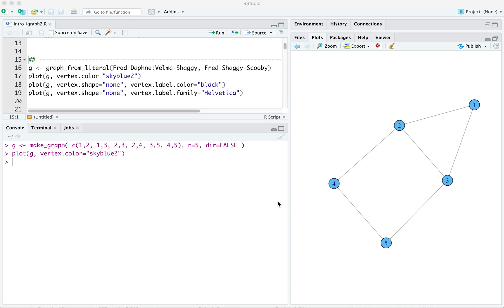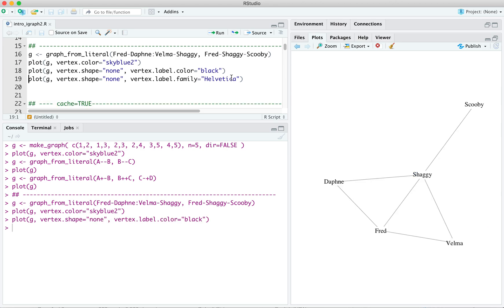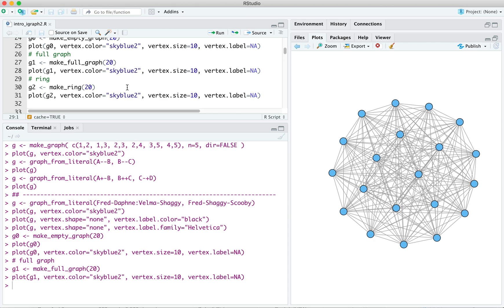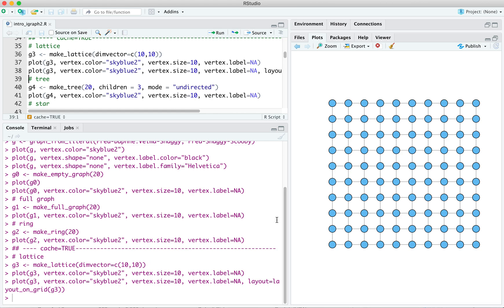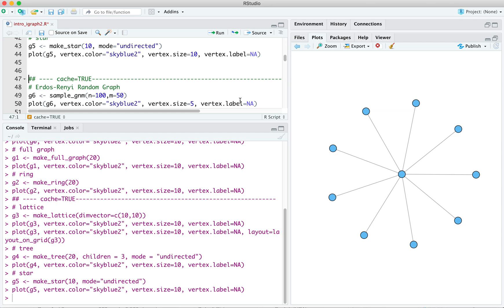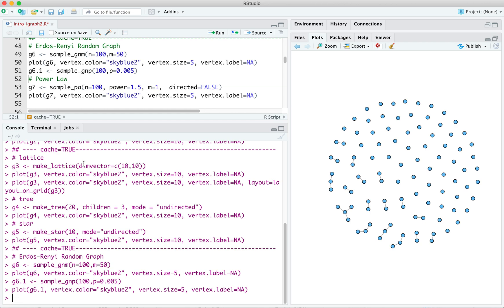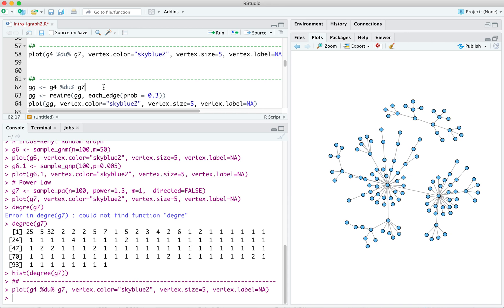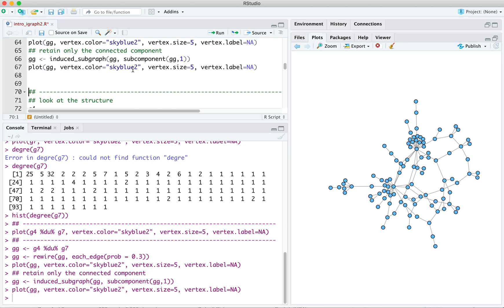Specifying Built-In Graphs in igraph for R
We start with another way of specifying small graphs and then move into using the various built-in graphs available in igraph.